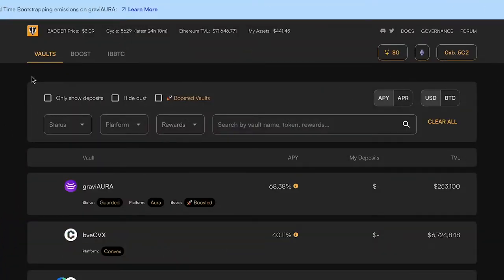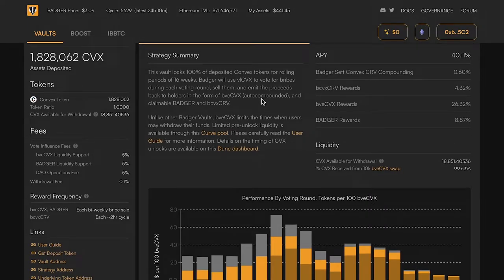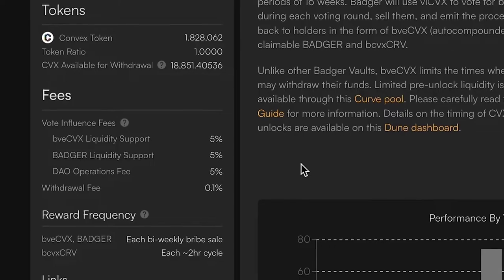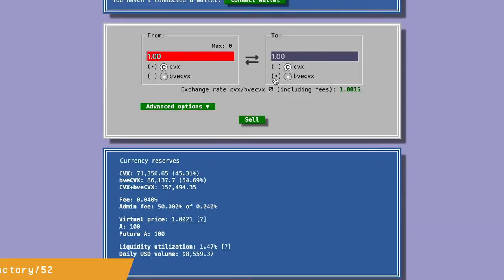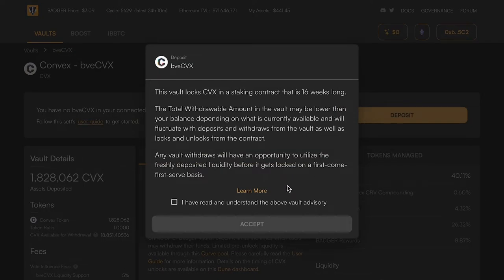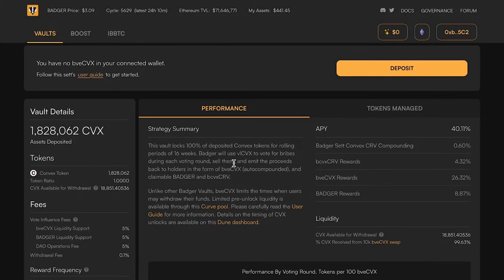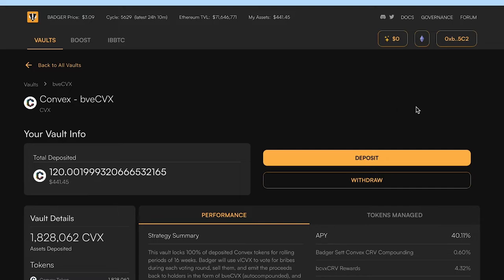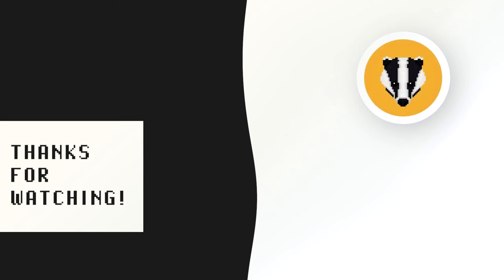[How-to] Navigating the new bveCVX UI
Wasabi takes you on a tour of the new bveCVX UI, providing an overview of the new and improved vault strategy, fees, how to deposit, the affects on your boost and how users can now determine the vaults performance over time.